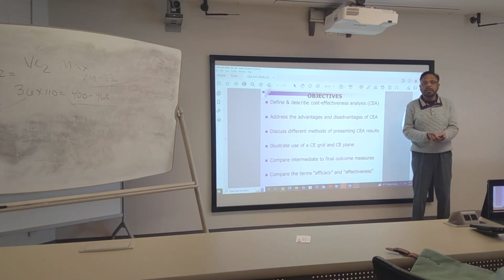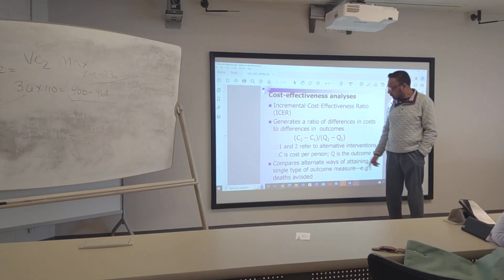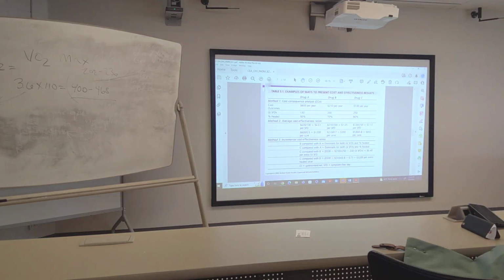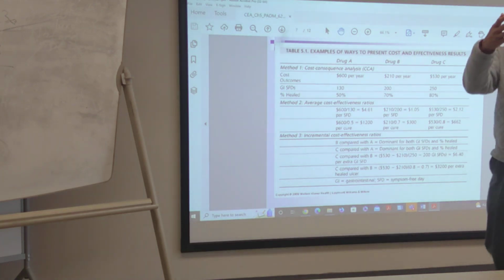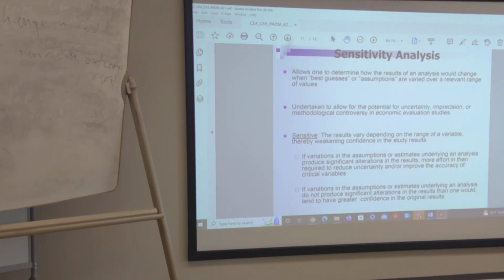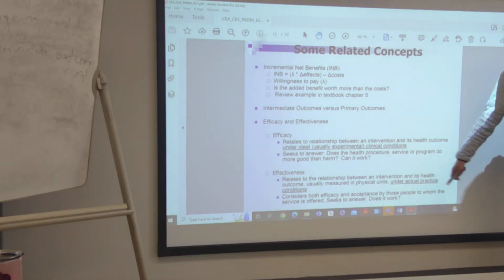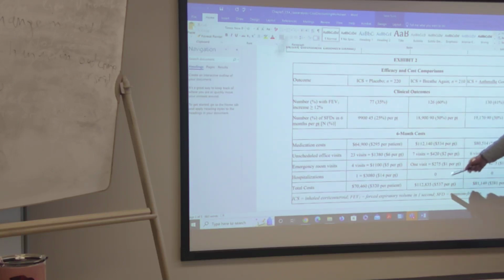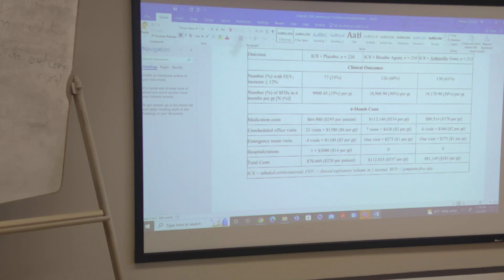Dr. Mathur Cost-Effectiveness Analysis Ch 5 Feb 3